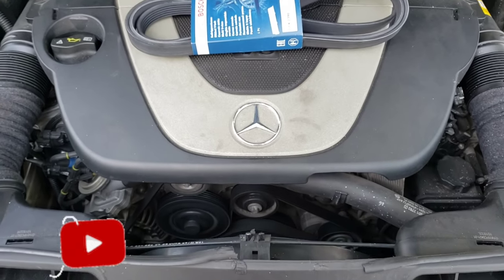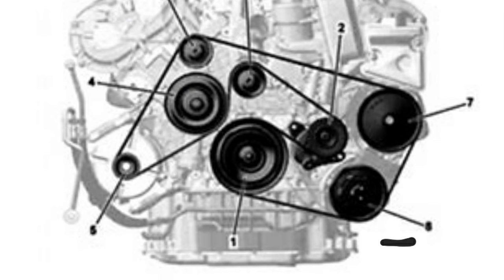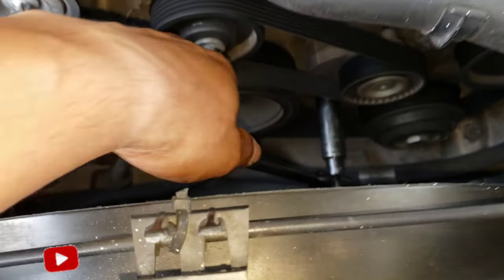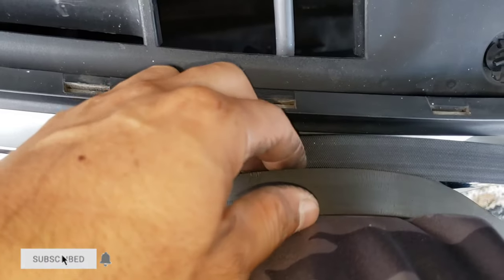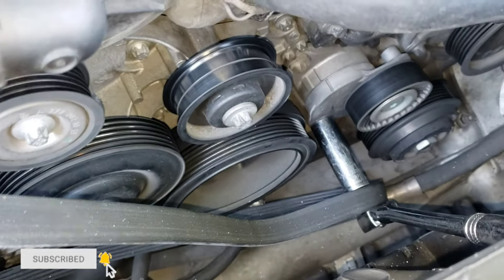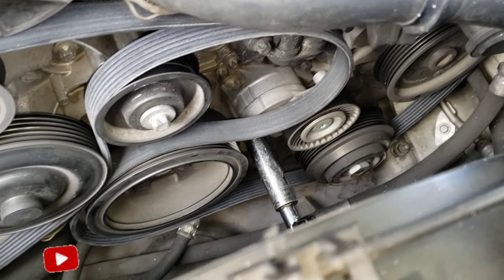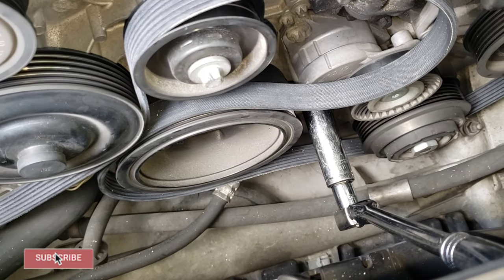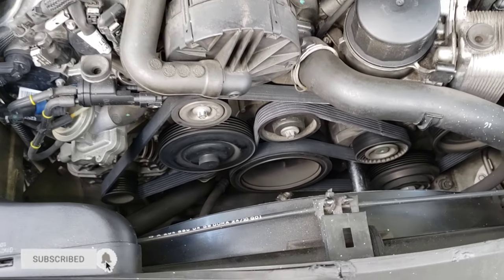How To Change The Serpentine Belt Mercedes c300 2008-2014 and diagram.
how to change the serpentine belt on Mercedes benz c300 from 2008 to 2011 and diagram.